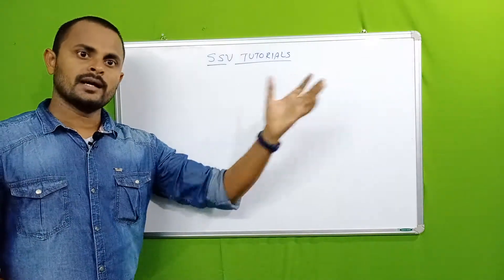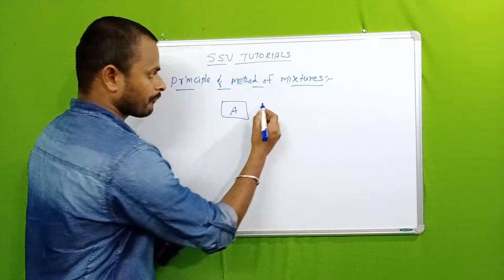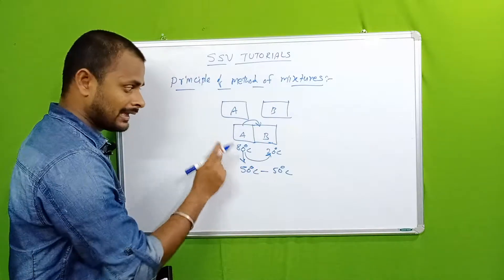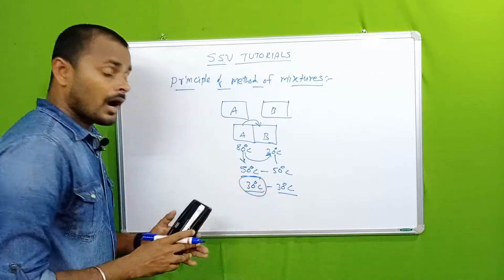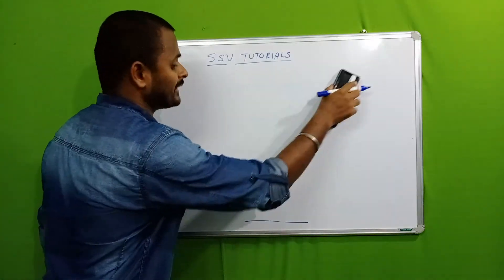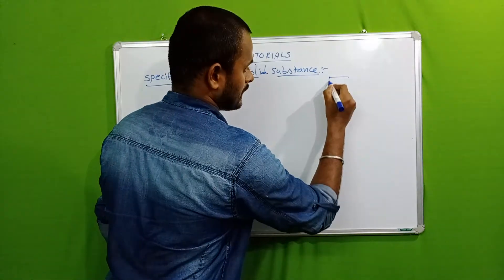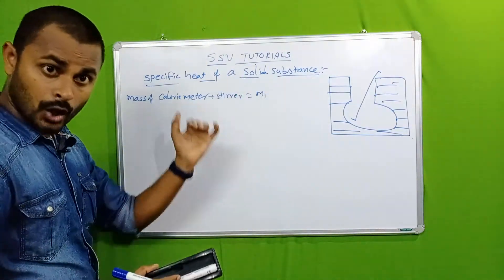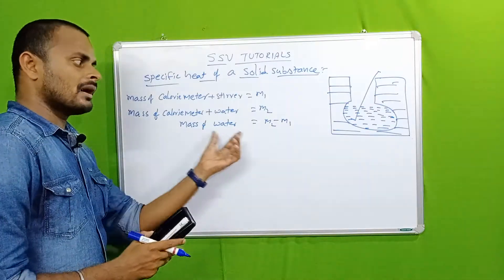finding the specific heat of a solid substance with equation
this video is very helpful to viewers to understand the concept on finding the specific heat of solid substance and its equation .this is an important equation in tenth standard physics.so we explain in the manner that how you understand easily.i am sure to say that you understand the total concept in a fruitful way.so please keep watch the video upto  end.